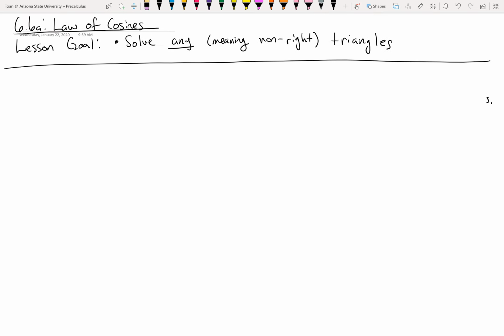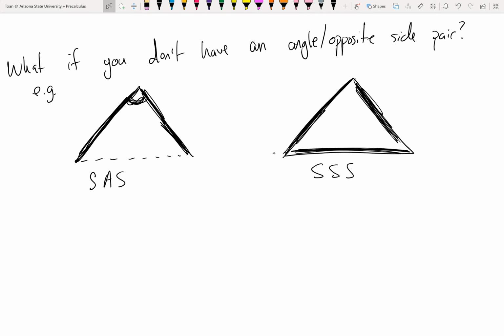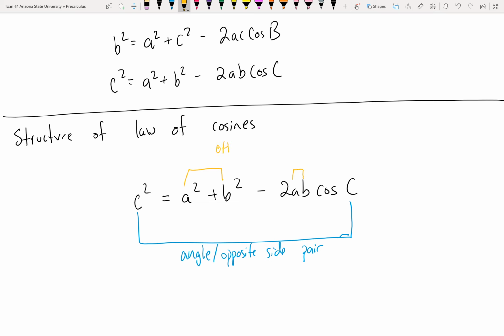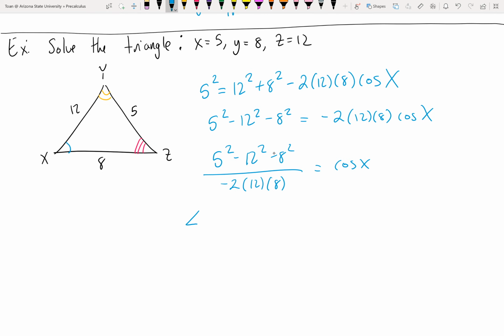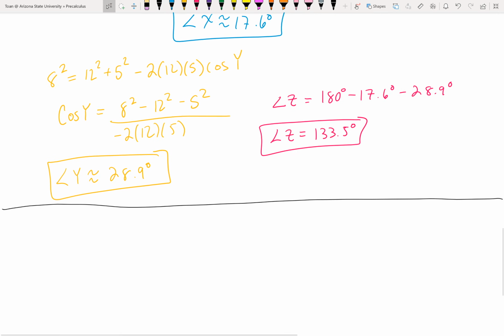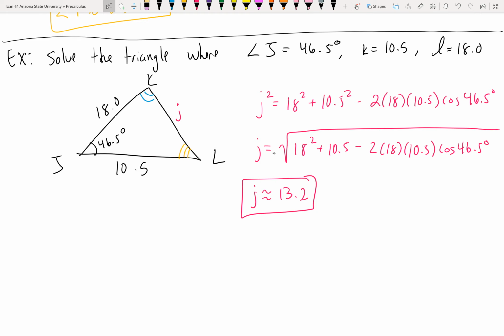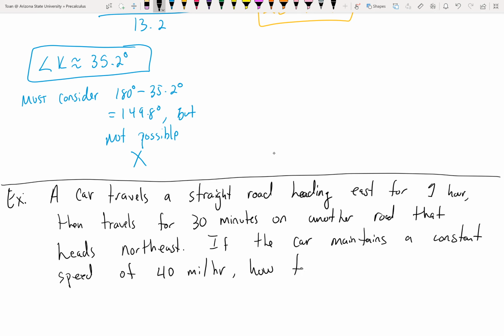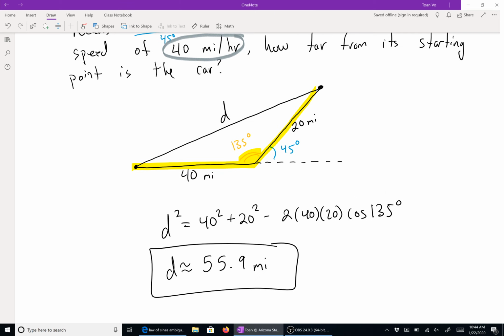PC 6.6a Law of Cosines